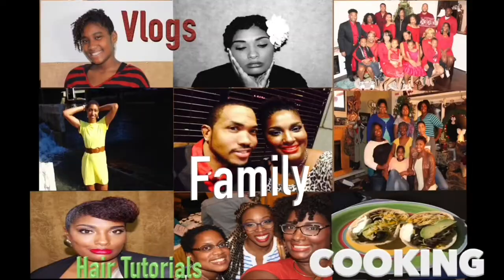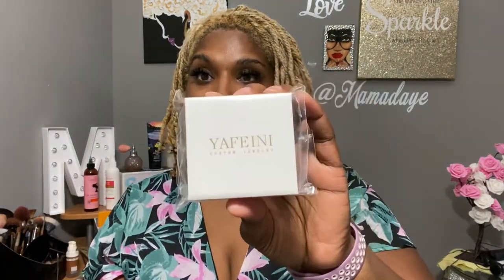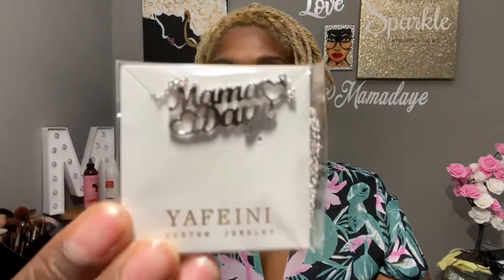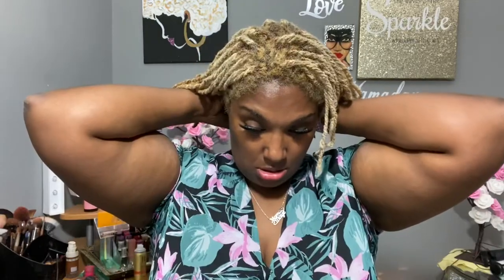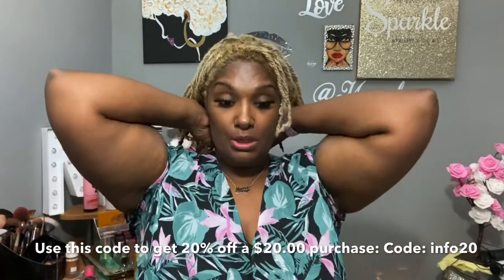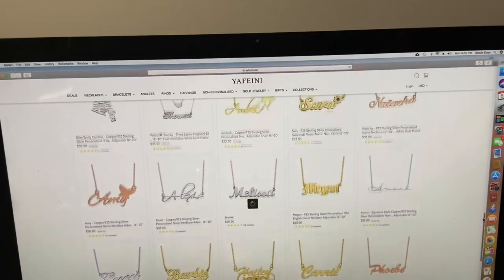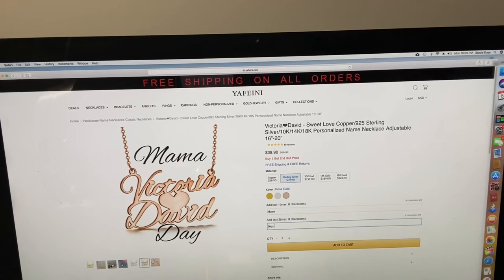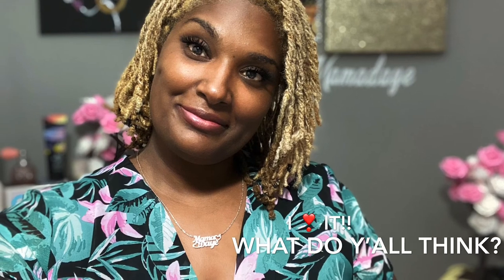What’s my name? It’s on my chain :Yafeini Jewelry Necklace.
Hello my beauties and gents.  What is a girls best friend? Ok it’s diamonds and I’m not presenting those today but jewelry is second!  Yafeini is a jewelry website that wanted to collaborate with me and send me a customized name necklace.

Of course if I get hooked up so will you!  Above links and code: info20 will get you 20% $20.00 or more purchases.  I love my necklace and I’m going to buy myself an anklet.  Real talk.  The product is amazing I even slept in it multiples days to check how strong and streaky the necklace is.  No knots or kinks.  Still shines like new and I think it’s 2 months old now.  Past Rere says I’m title was too corny... I liked it lol what do you think?

THIS IS A SPONSORED VIDEO I am always 💯 honest about all products I show to my family!  No matter if I receive free products, paid sponsorships or if I purchase the product myself!